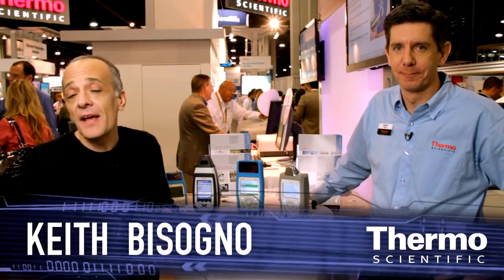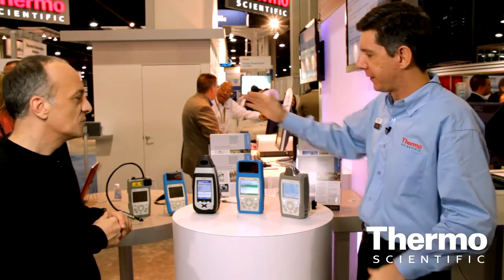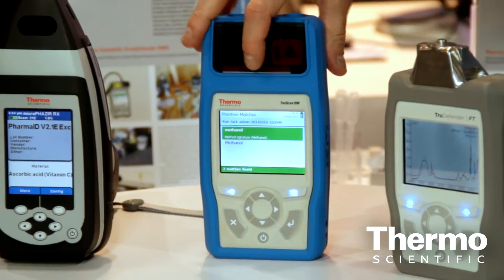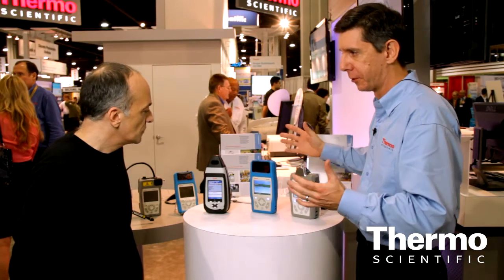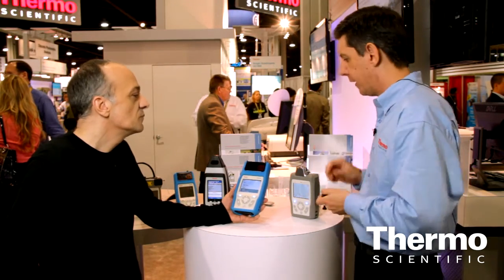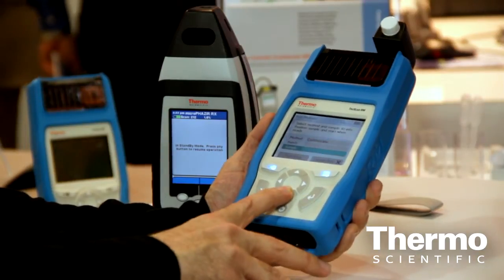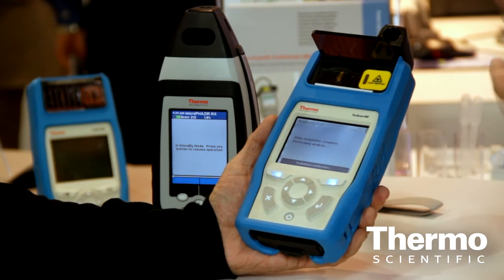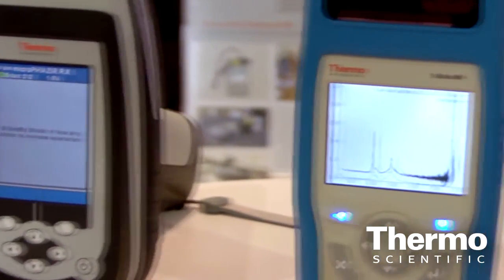Next-Gen Handheld Raw Material ID @ Pittcon 2011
PITTCON 2011 REPORT: Duane Sword demonstrates the capabilities of Thermo Scientific's new TruScan RM analyzer, designed for rapid identification of raw materials and finished product inspection. This innovative handheld analyzer boasts less than half the size and weight if its predecessor, while performing rapid material identification of a broad spectrum of chemical compounds with its new optical platform. Designed for use in any environment, discover how you can experience time and cost savings while enhancing product safety and reliability. Filmed live at Pittcon 2011 in Atlanta, GA.